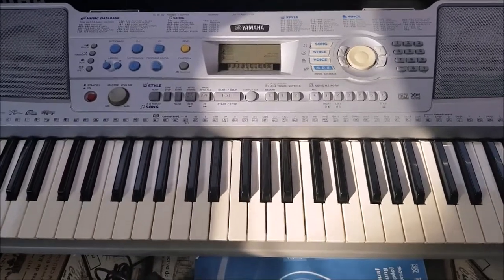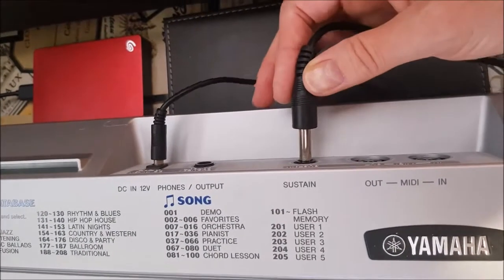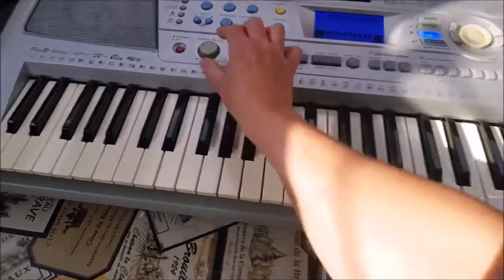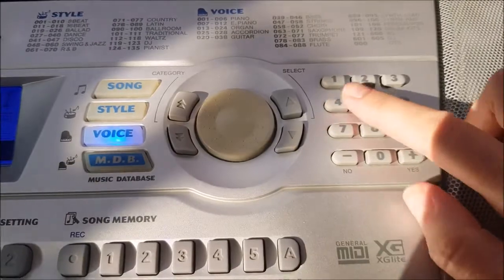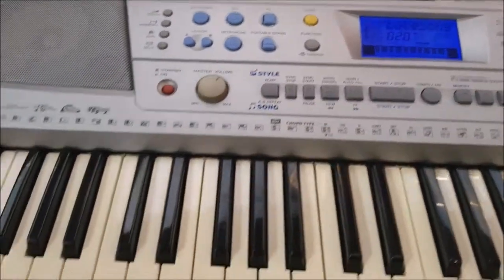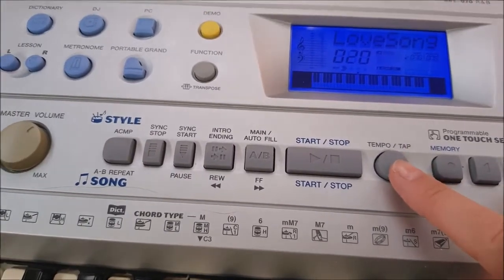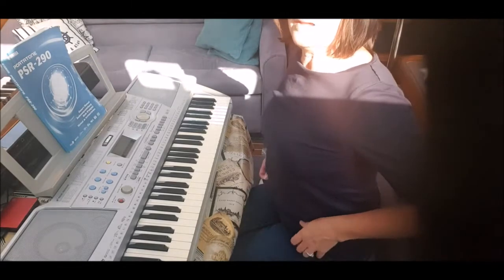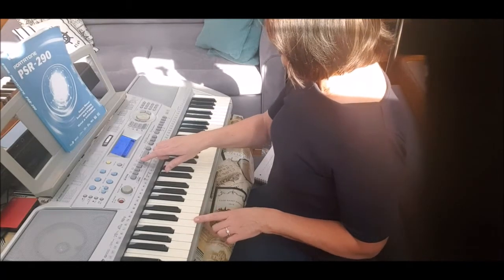Yamaha PSR 290 Midi Keyboard Quick start guide PART 1 - Set up and basic instructions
Contents:
0:00 intro
0:16 set up
3:08 Queen Mary cruise ship!
3:54 Voice
5:39 Style
6:46 Accompaniment
8:25 Tempo
9:44 Recap
11:40 Drum Fill
12:09 Music database
13:49 Now go to part 2

This was originally done for my mum, but thought it could help a few people.

For details of the equipment I use, please click below to follow my affiliate links to Amazon:  (obviously you do not have to purchase from these links, but if you did, I earn a teeny-weeny bit of commission from them so would be much appreciated money in my "Tip jar"!)

Link to FC4A sustain pedal and Gear for Music website - great website where I purchase all my gear!

Rode NT-USB Microphone, including pop shield

I film my videos with my Samsung smart phone. for details of the adjustable phone holder please go